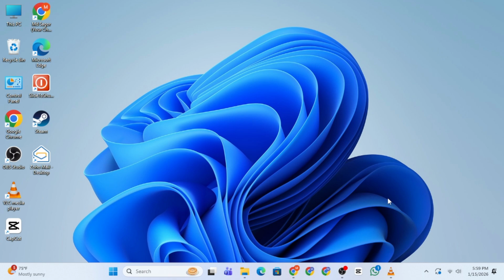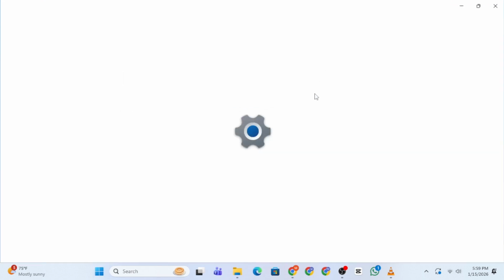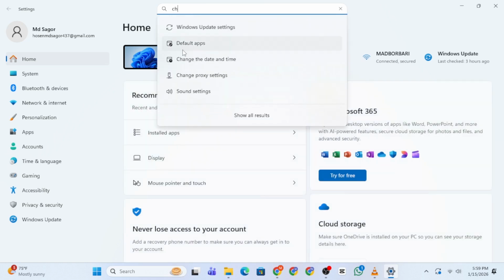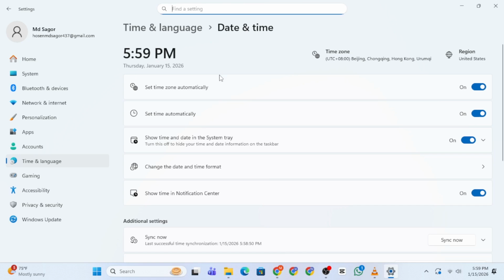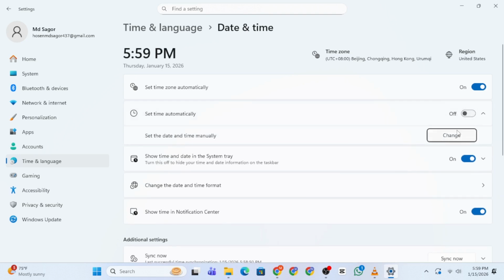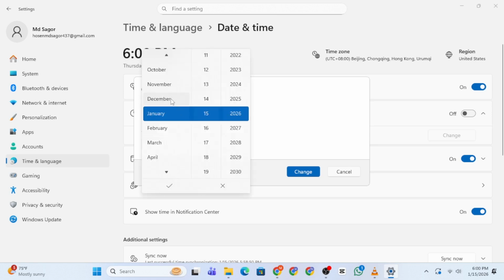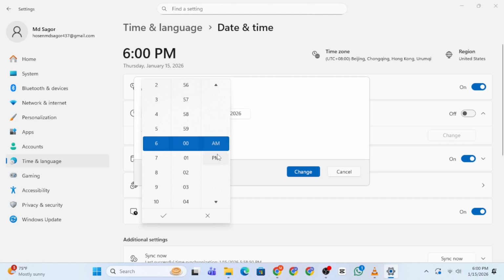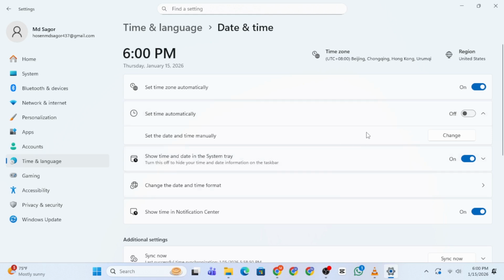How to Change Time on Windows 10 – (2026) Step By Step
Learn How to Change Time on Windows 10 by accessing Date & Time settings, adjusting the system clock manually or automatically, and syncing with an internet time server for accuracy.